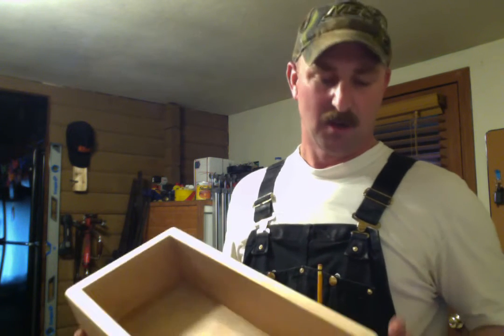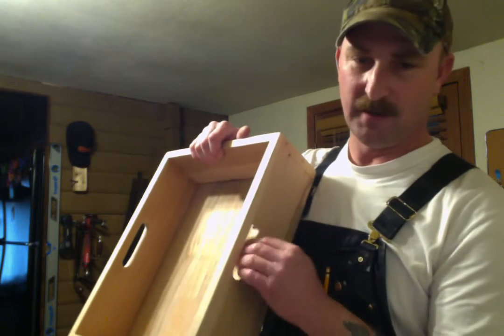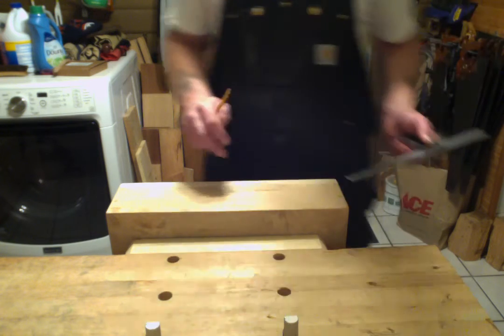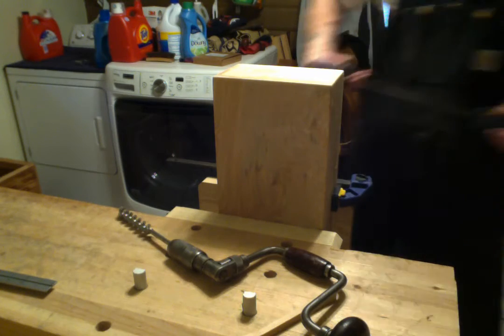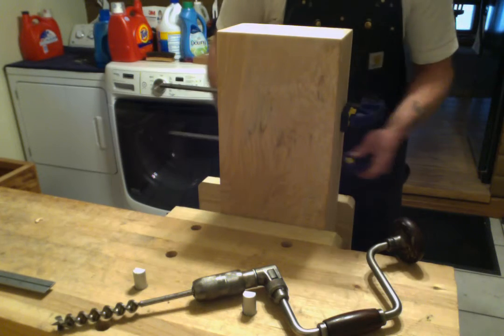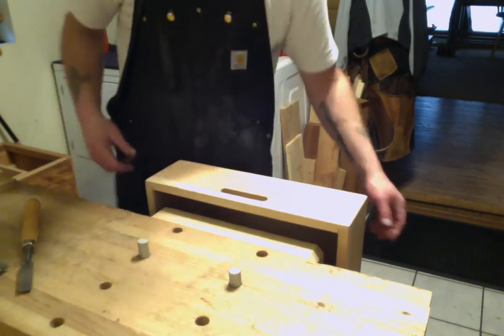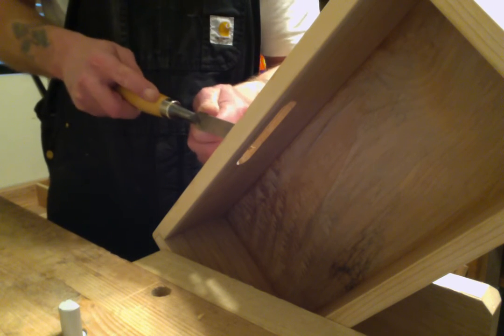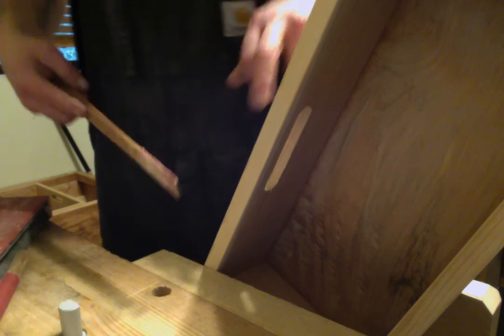Carpenter's tool chest restoration - finishing up the trays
All that's left on the trays are to chisel out some handles... enjoy!